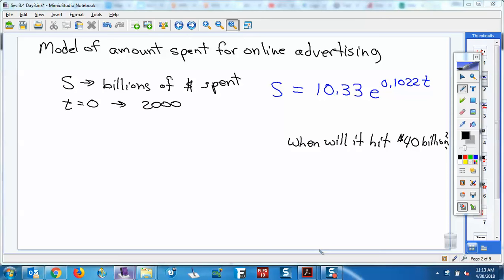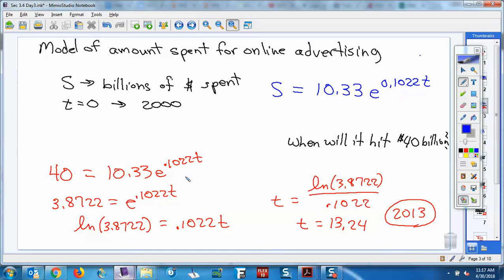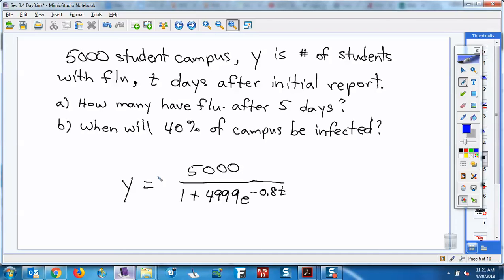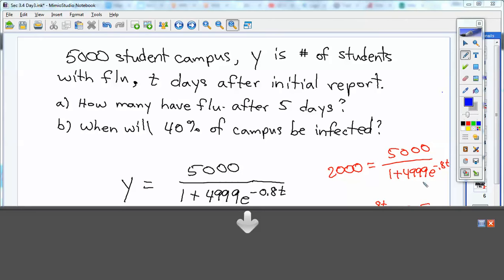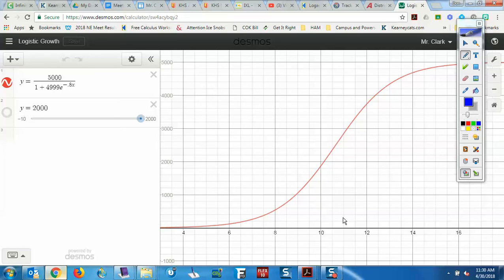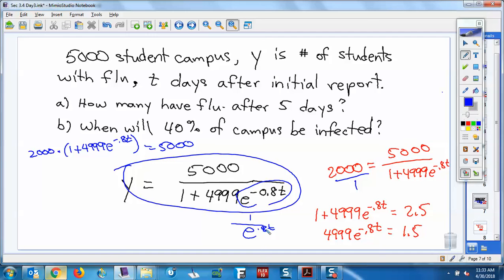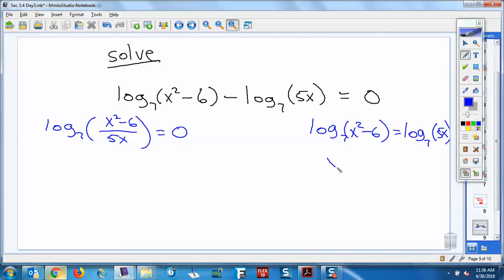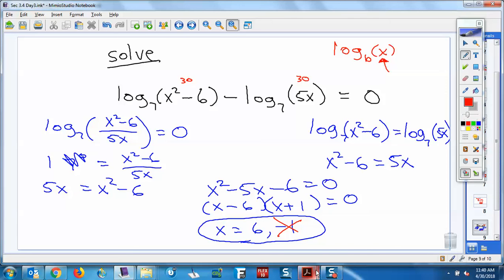Apr. 30 HAM Video